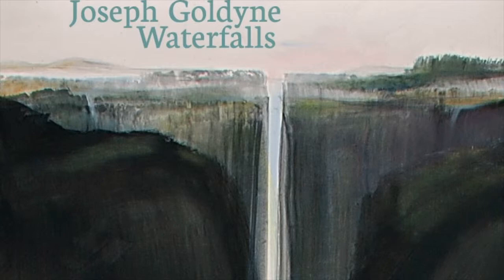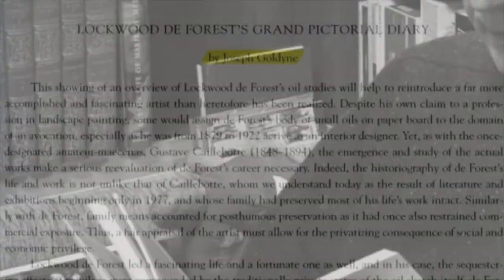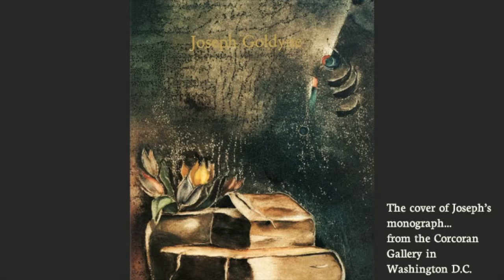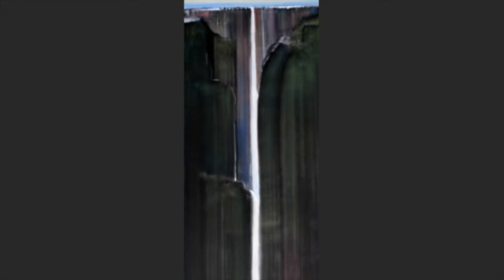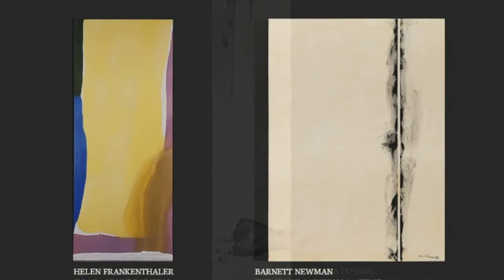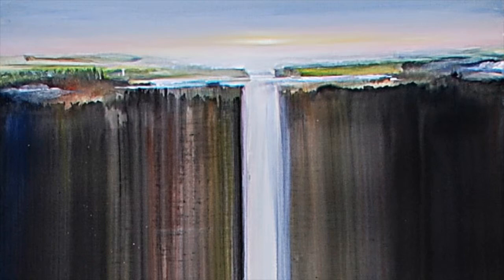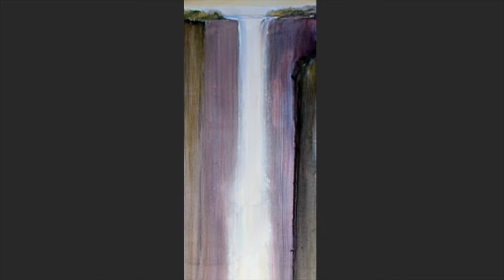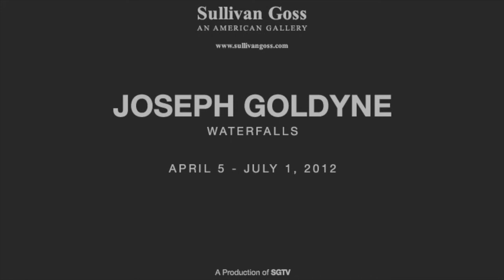Joseph Goldyne: Waterfalls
Sullivan Goss is proud to present the international debut of imaginary waterfall paintings by Bay Area artist, Joseph Goldyne. Marrying Eastern and Western aesthetics from a variety of periods, these heroic images are intended to resonate emotionally and intellectually across a variety of different cultures.